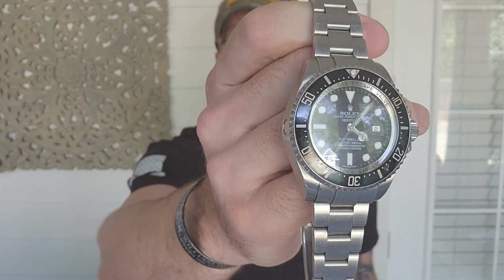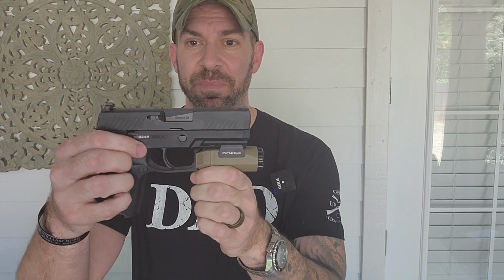HONEST Pocket Dump & EDC of a US Army Veteran..... Secrets exposed!!!!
Every day carry is a focal point for most people who are in the know. Many channels want you to spend thousands upon thousands of dollars on your EDC but today Ill show you how you can maximize you protection on a minimal budget!

JUSTIN'S EDC (SKIP THE WAITLIST..)
0:00 - EDC ARMY VET POCKET DUMP
0:58 - SKILCRAFT
2:10 - STREAMLIGHT
3:00 - KERSHAW FOLDING
4:55 - BENCHMADE
6:27 - GLOCK
8:15 - ROLEX SEADWELLER DEEPSEA (FROM MY D AD)
10:00 - SIG SAUER
11:40 - MY THOUGHTS

Loving my videos??? Click this link to say thanks!!!
Get More Hedge for Your Dollar with Tax-Advantaged Investing. Buying Metals made as easy as trading stocks. 10 minutes to set up and fund an account at Hard Assets Alliance

Signal Mirror
VS-17 Signal Panel
Signal Laser